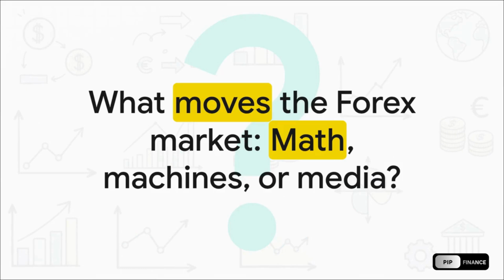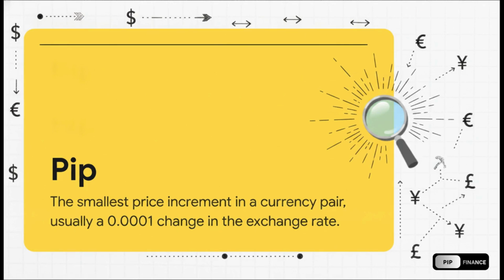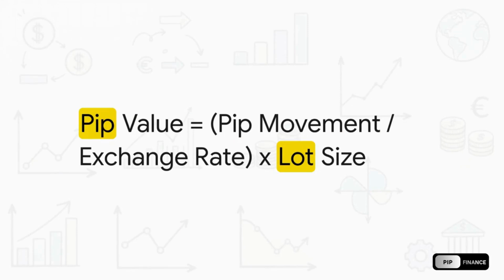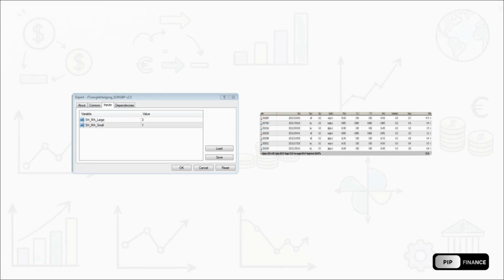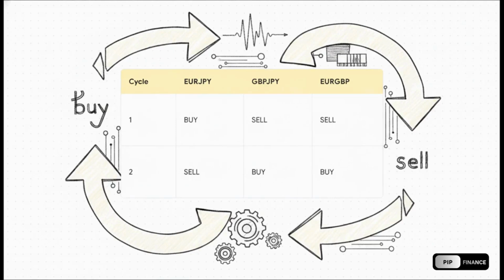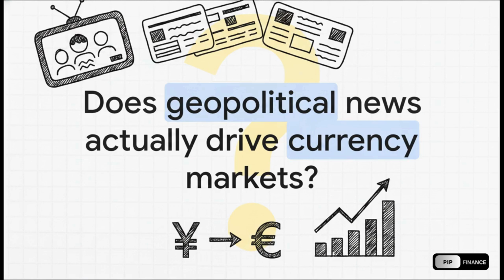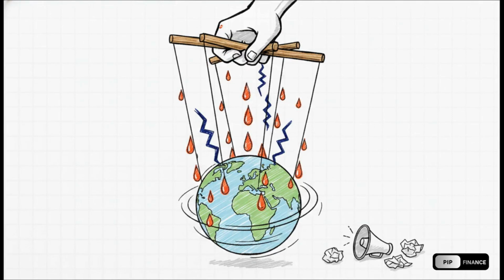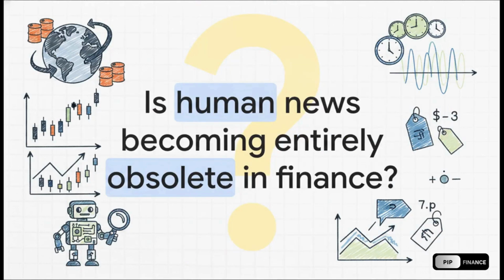Math, Machines or Media | Financial Education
Welcome to Pip Finance – your trusted source for Forex, Crypto, Investing, and Financial Education. Learn trading basics, risk management, market psychology, technical analysis, and money management through clear, beginner-friendly lessons.

Forex
Financial Education
Investing
Trading
Risk Management
Market Psychology
Technical Analysis
Money Management
Beginner Trading